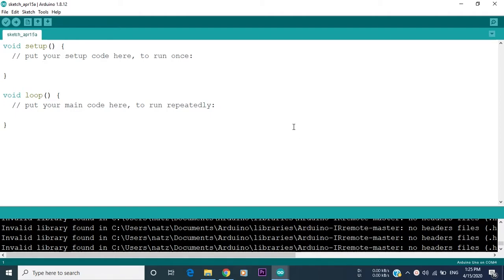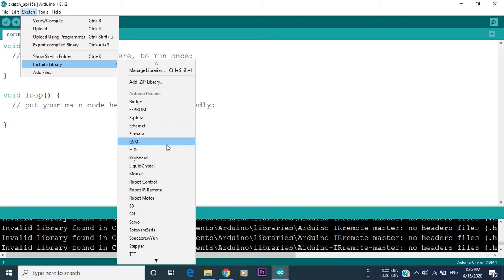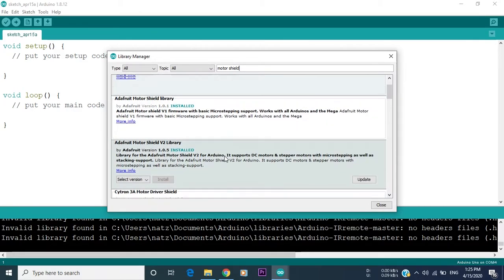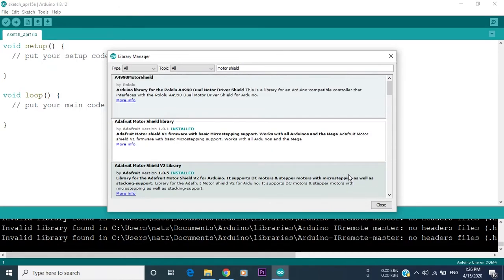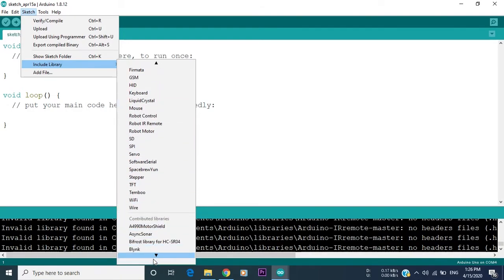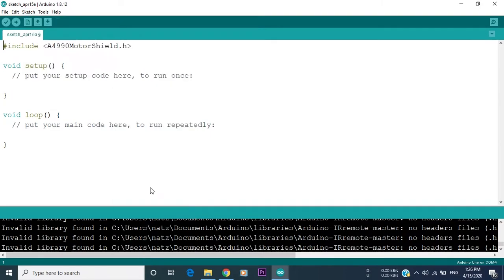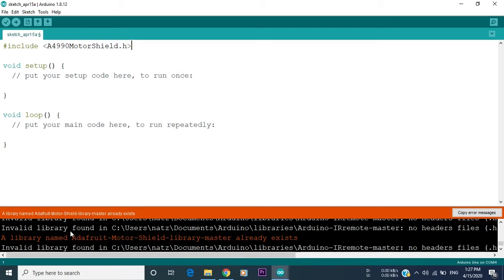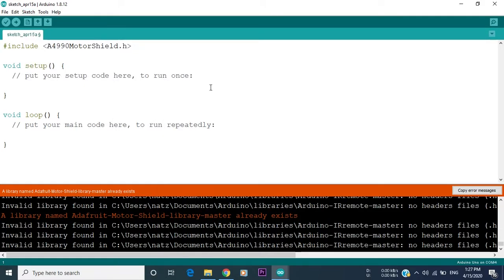Arduino Tutorial 7: How To Add/Include Libraries in your Arduino Code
In This Video I am going to show you how to add and include libraries in your Arduino Codes.
You can add libraries through using 2 different ways:
The first one is using Library Manager where you can search for the libraries and install them.
The Second Way is through downloading the .zip file of the library you need and add the library to your Arduino IDE using this zip file.